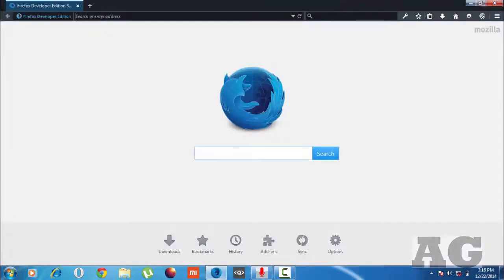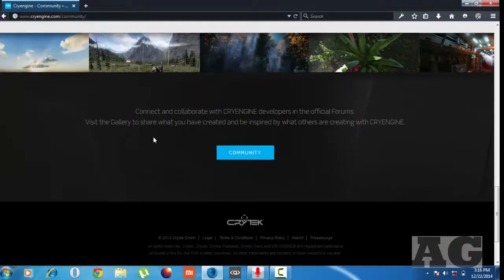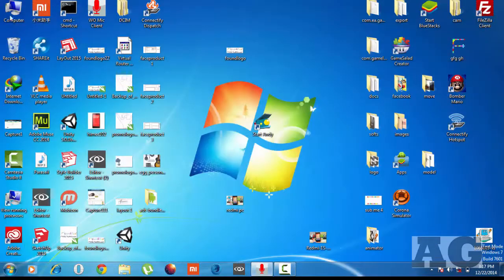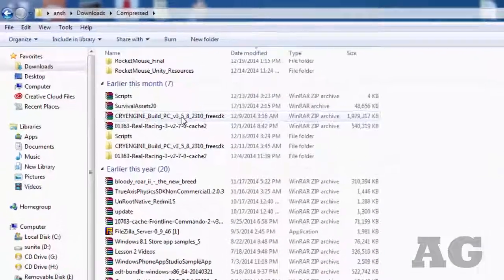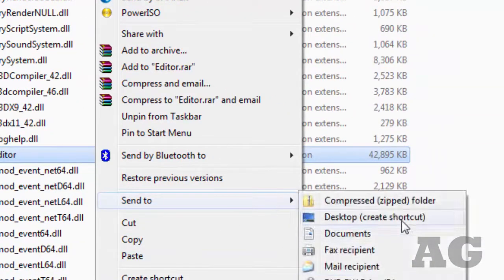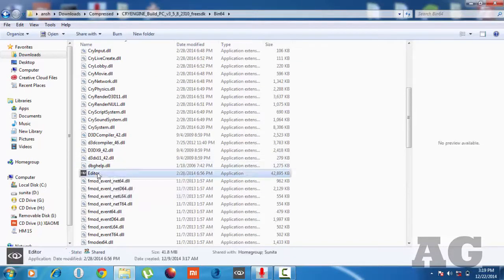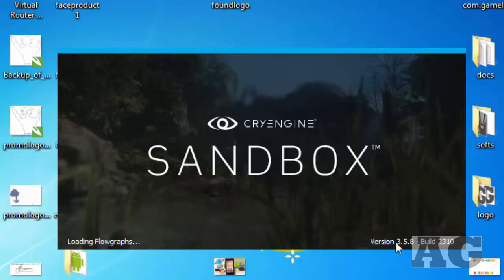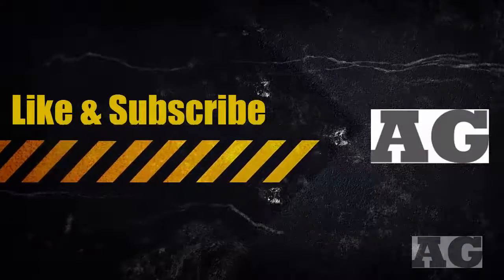Install Cryengine Officail for free and Install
This is the official website of cryengine and this is the non-commercial version of Cryengine